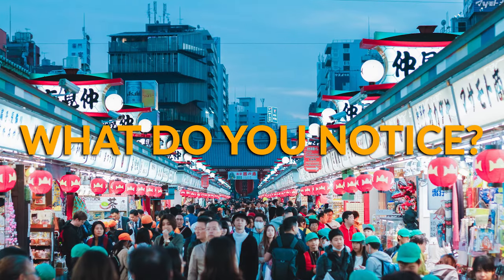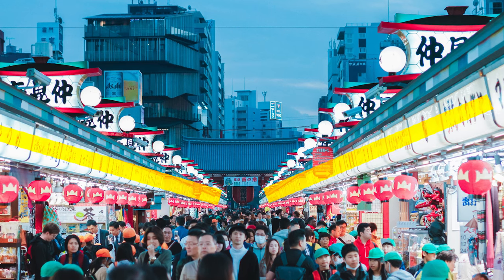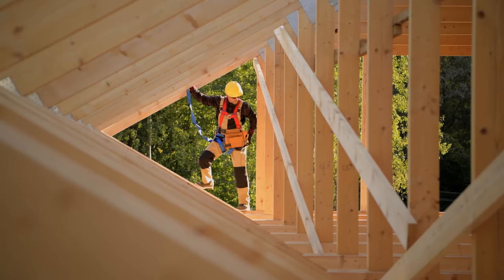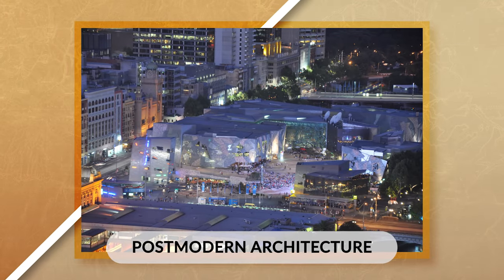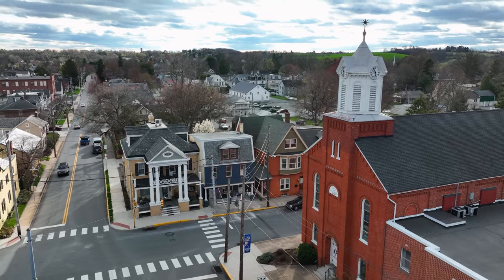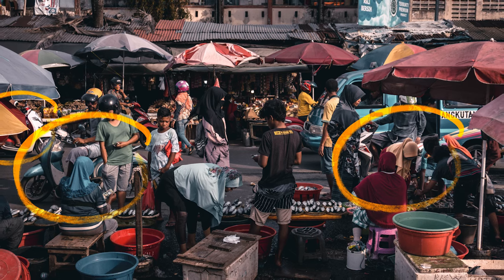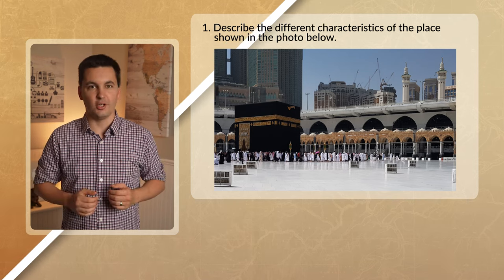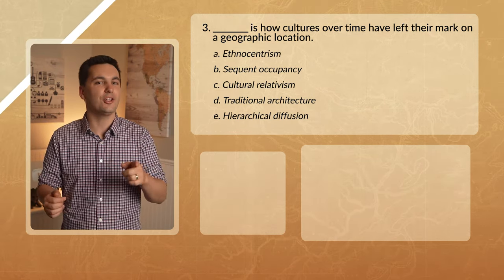Analyzing The Cultural Landscape [AP Human Geography Review Unit 3 Topic 2]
Chapters:
0:00 Introduction
0:10 Photo Analysis
1:05 The Cultural Landscape
1:18 Land-Use Patterns
1:34 The Cultural Landscape
1:55 Sequent Occupancy
2:08 Traditional, Modern, & Postmodern Architecture
2:39 The Cultural Landscape
3:23 Photo Analysis
4:50 Inferences
5:11 Practice Quiz!